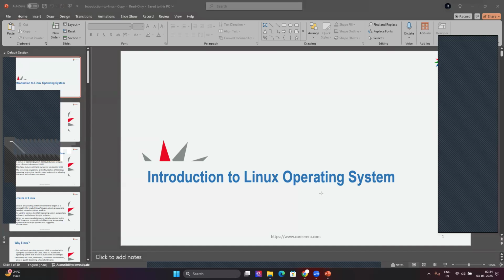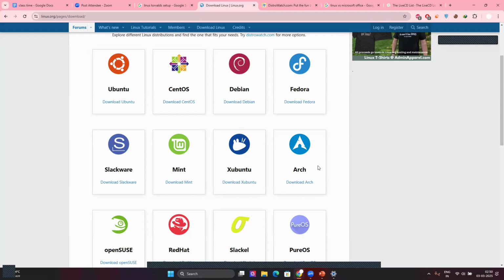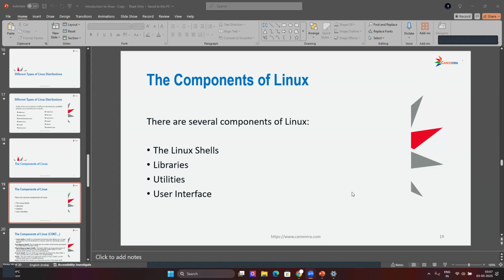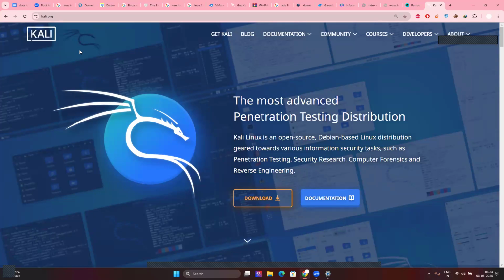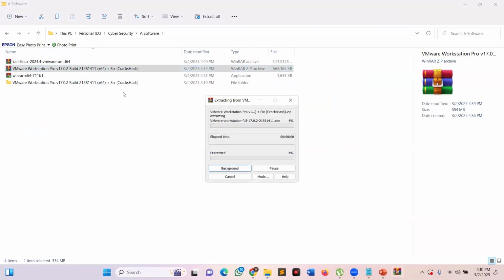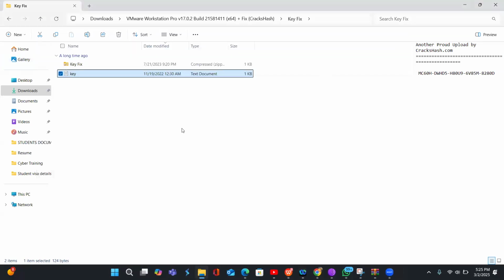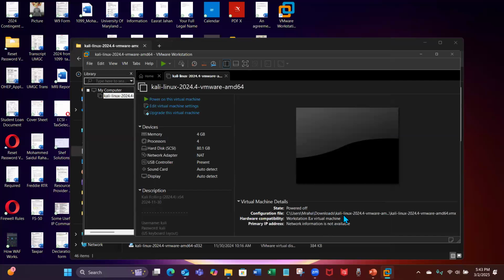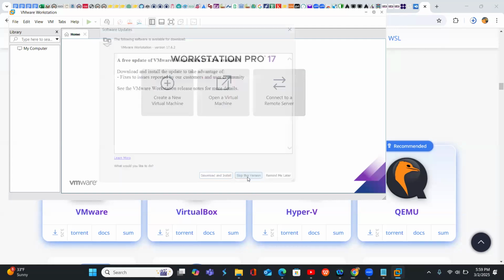lab installation on vmware